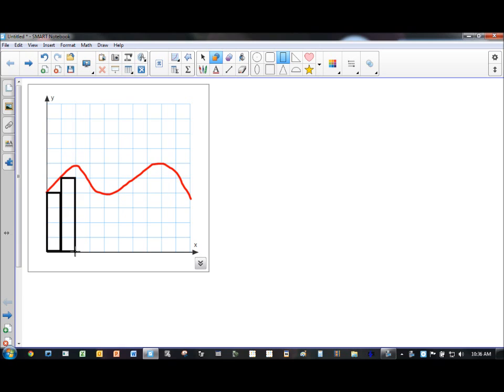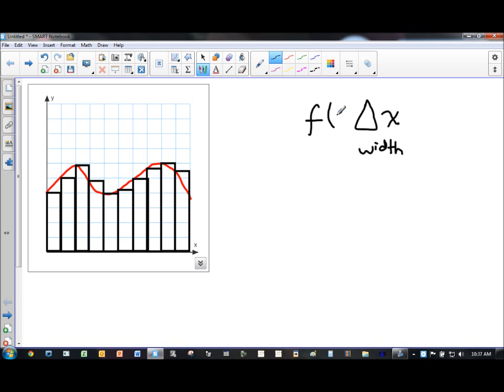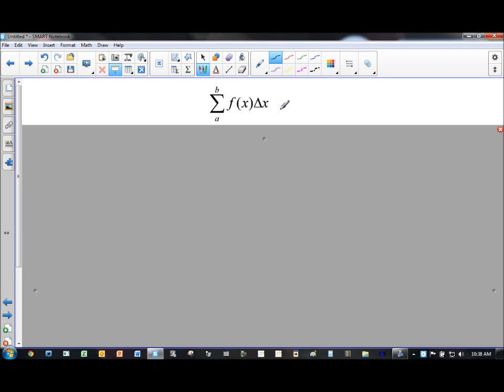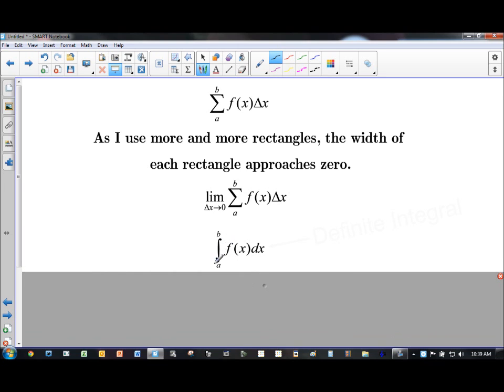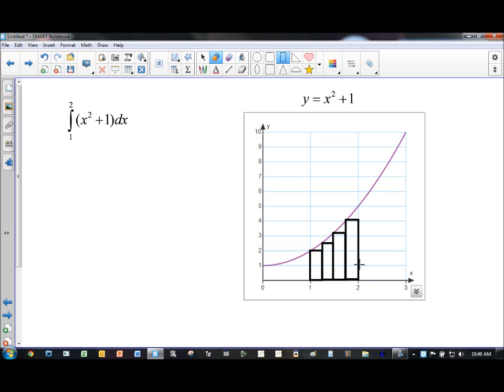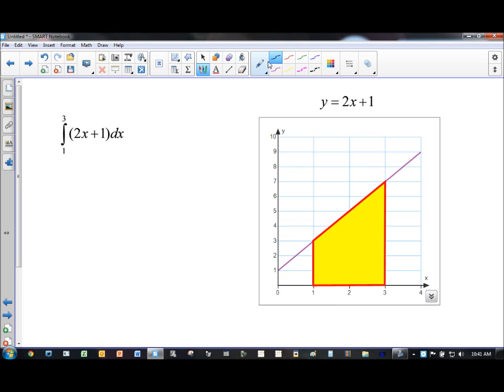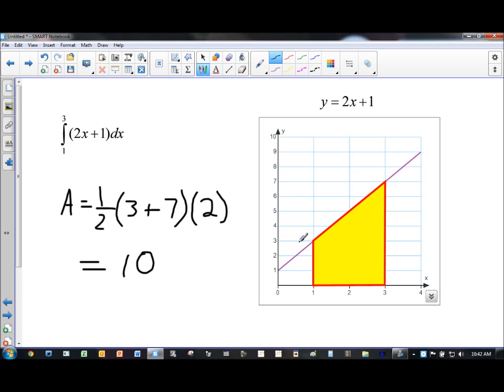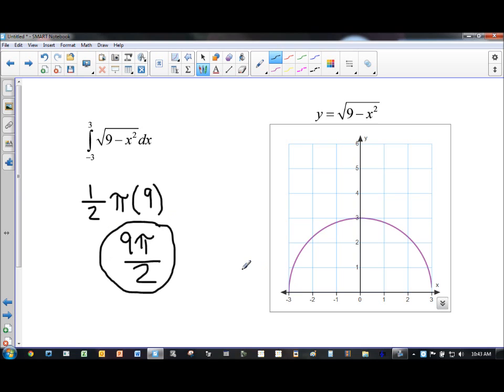Definite Integral (old version)